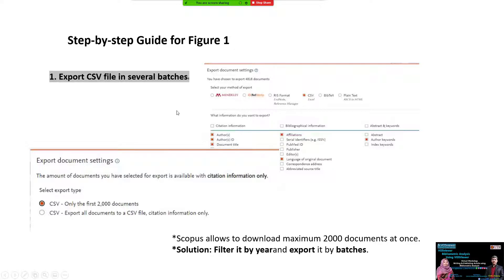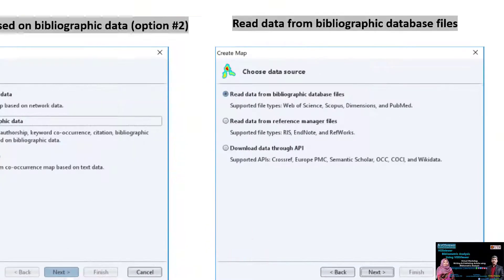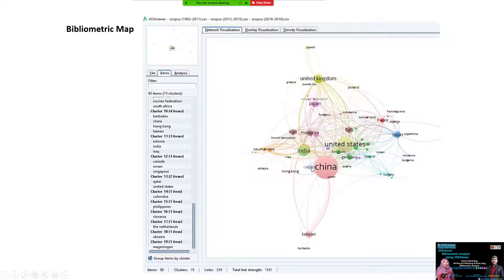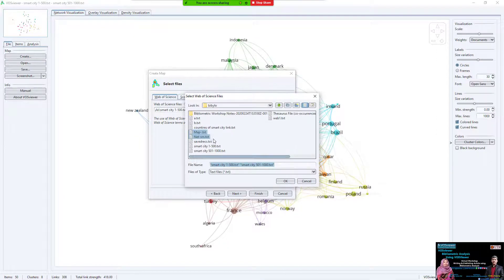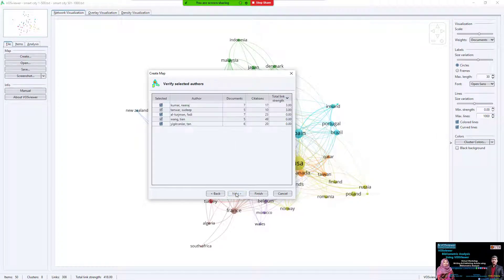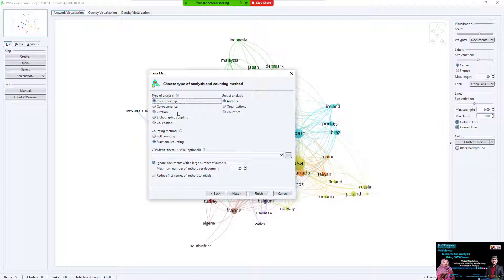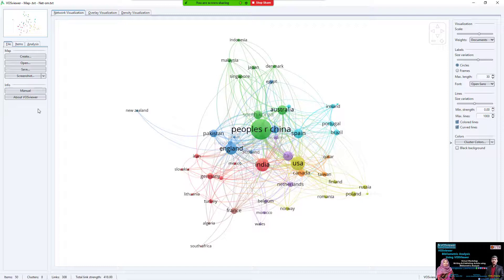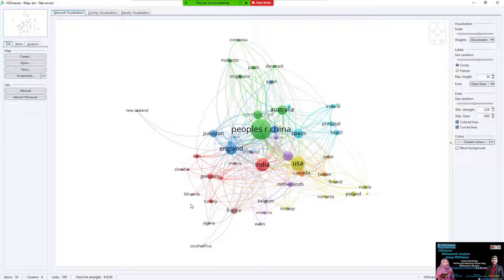Bibliometric Analysis 4 : Exporting Data from the Scopus and Web of Science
Bibliometric Analysis 4 : Exporting Data from the Scopus and Web of Science Database into VOSViewer software